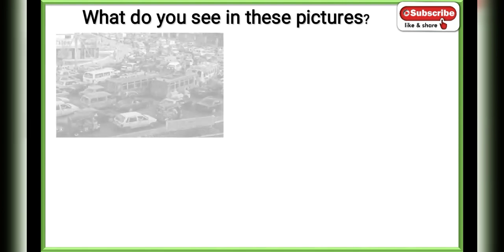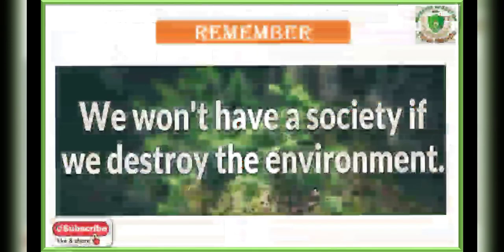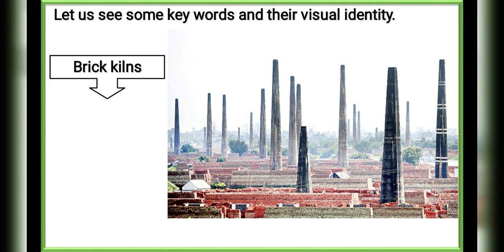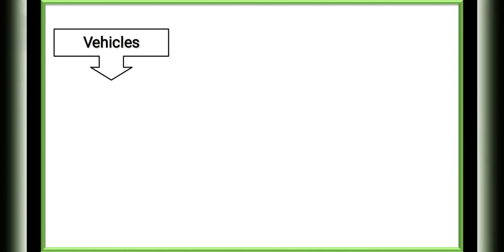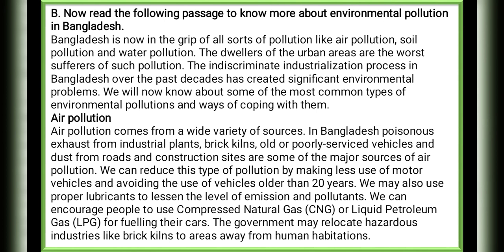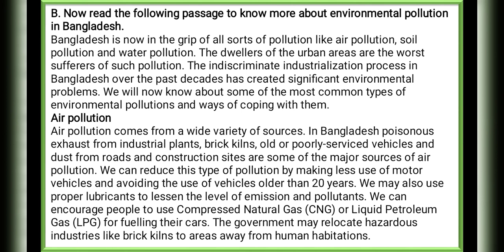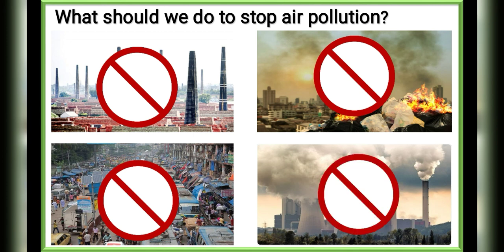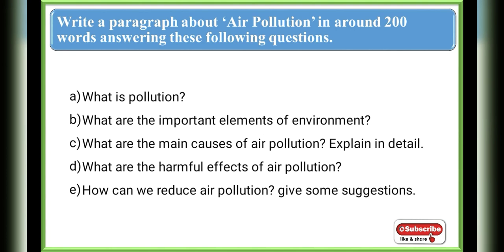# Academic English Textbook based class for class 9 & 10. Unit-5, lesson-2 (B)- (Part-1).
English 1st paper textbook based class for class 9&10 for the students of Bangladesh. This lesson is divided into two parts. It is (part-1) and (part-2).

I hope this class will help the student learning at home. I tried to figure out the needs of students. I request all to watch it and provide feedback so than I can make it better.
Hope you will enjoy the class.
In future I will upload more classes for class 8 to 12.
Keep me in your prayer.